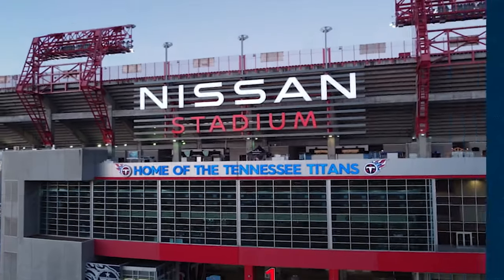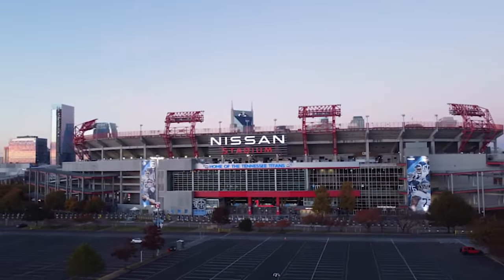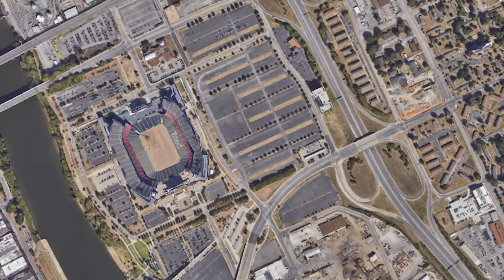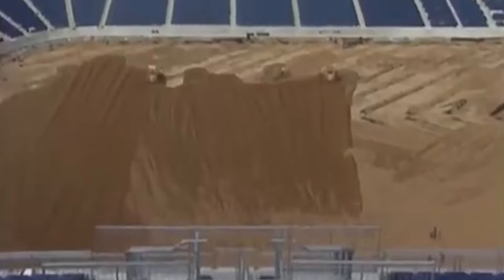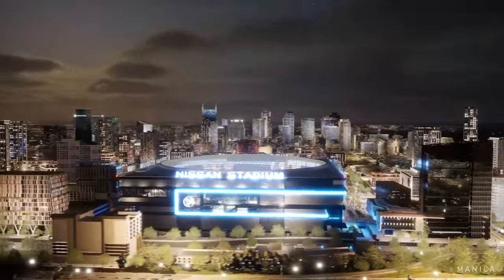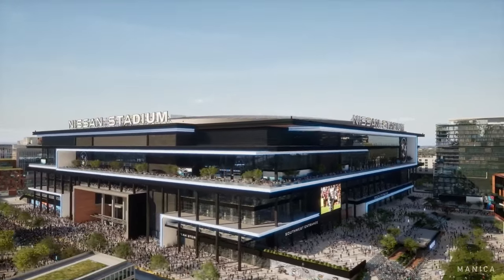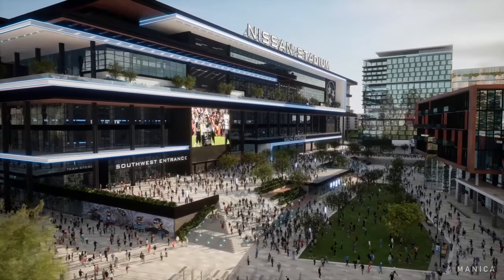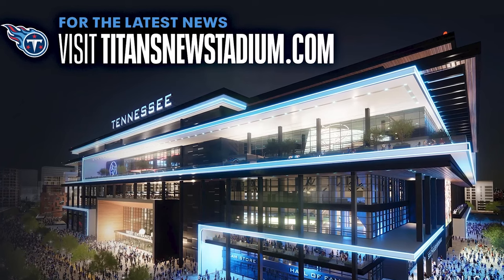New Stadium Update with Burke Nihill | Stadium in : 60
Titans President and CRO, Burke Nihill gives you an update on the future of the community enhancements as part of the landscape of the Titans New Stadium.